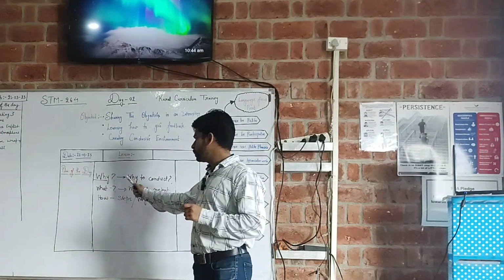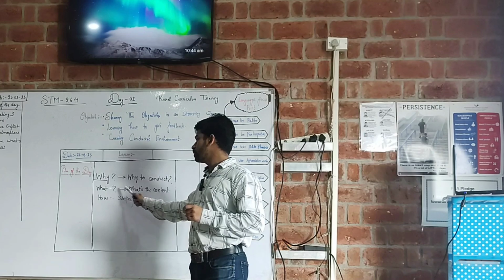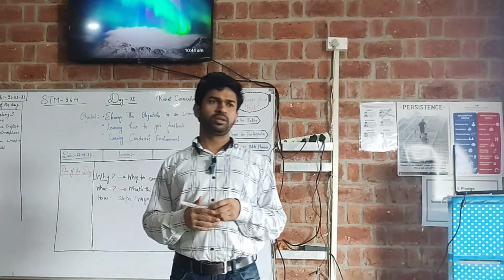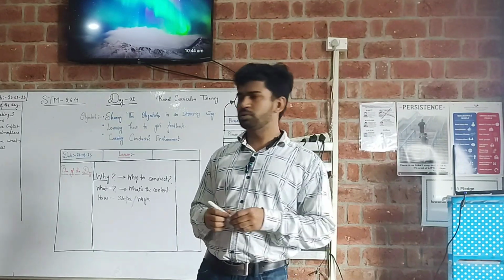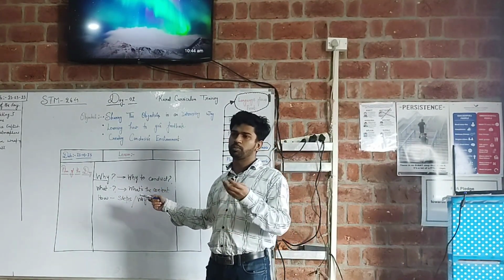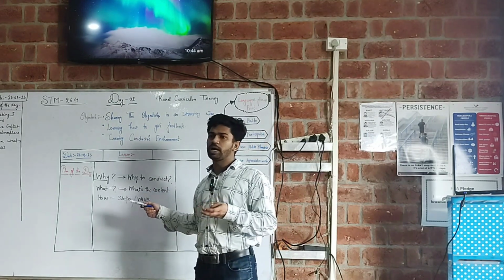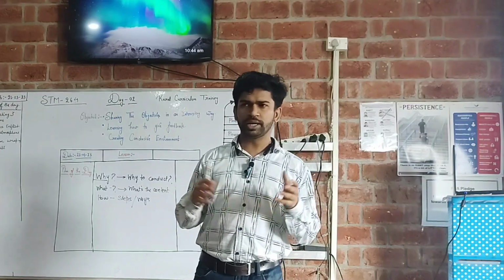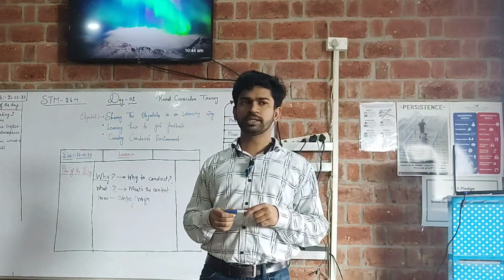Understand the Lessons in 3 parameters why, How and What || Effective Understanding